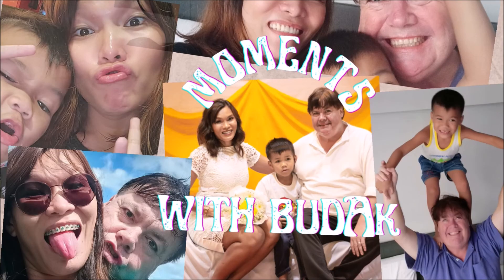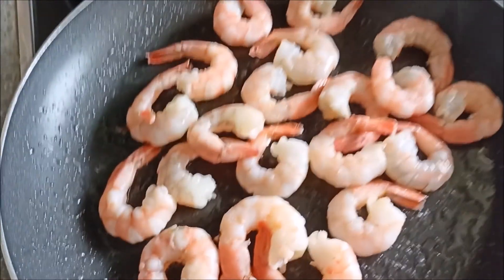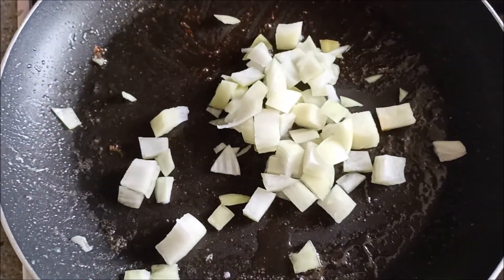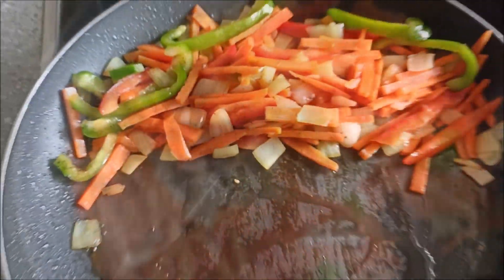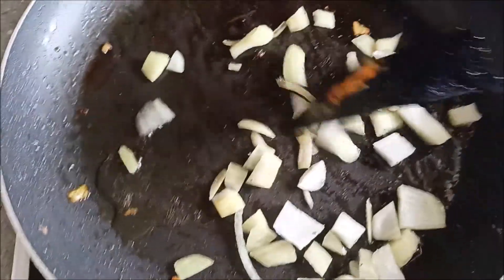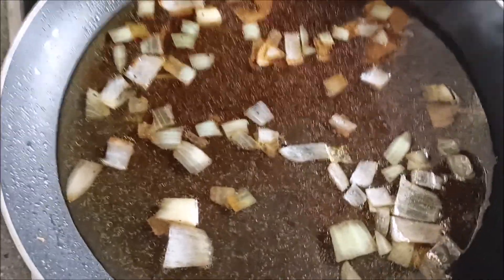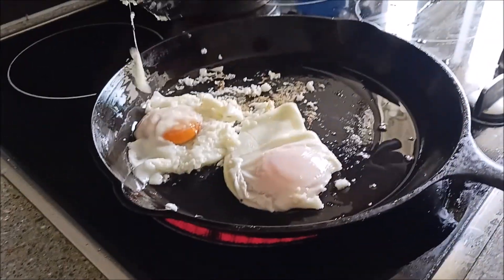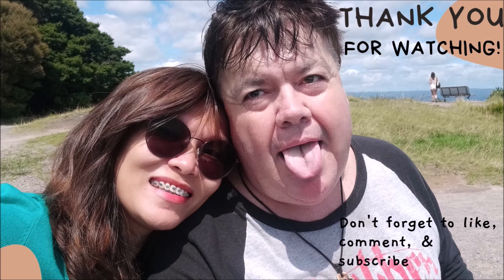Pancit Canton with Offal and Shrimps | Moments with Budak 💞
Finally, I got the chance to cook pancit canton here in New Zealand! Hehe

Comments and likes are hugely appreciated. 😉

To get updated with all my videos, please click on the bell notification button.

Much love,

Budak 😘